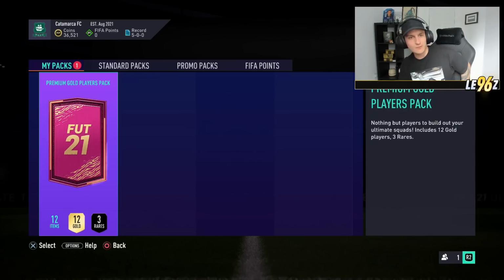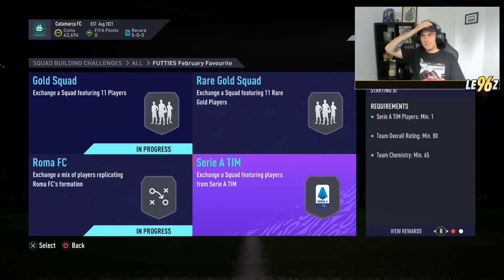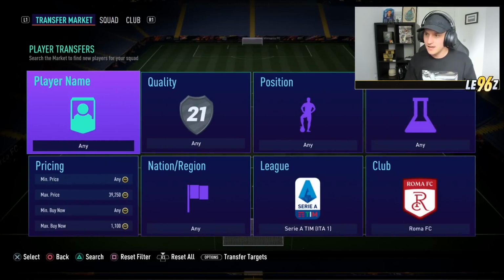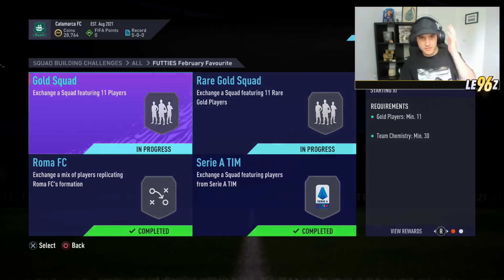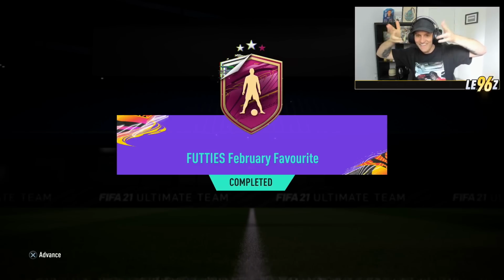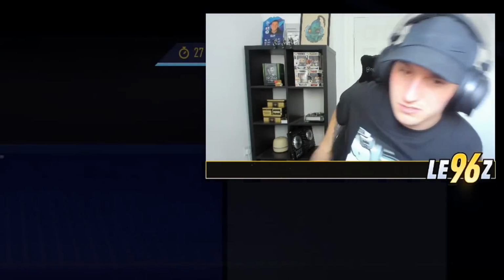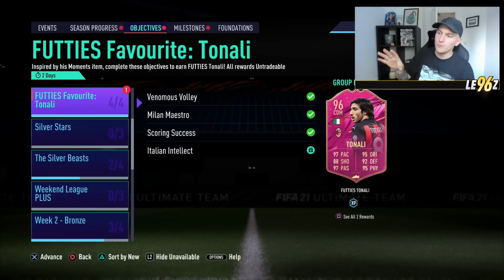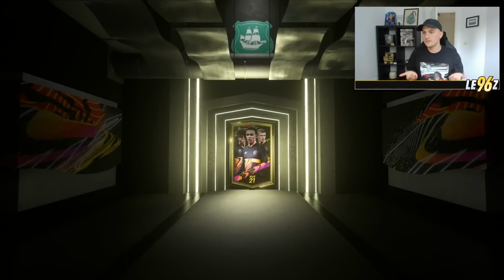I made this FIFA 21 Team in 6 days... 😮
I started FIFA 21 in August and in less than a week, I managed to make a super team in FIFA 21 Ultimate Team!

In this new FIFA 21 Road to Glory series, Oosh to Glory, I'll be starting FIFA 21 Ultimate Team from scratch to see what the best team that I can make is before the release of FIFA 22 Ultimate Team!

🗣 VIDEO DESCRIPTION:
In this video, I, LE96z, will be starting my brand new FIFA 21 Ultimate Team Road to Glory RTG ahead of the FIFA 22 release!

FIFA 21 in August is easy 😎